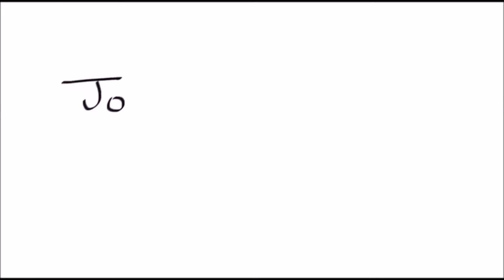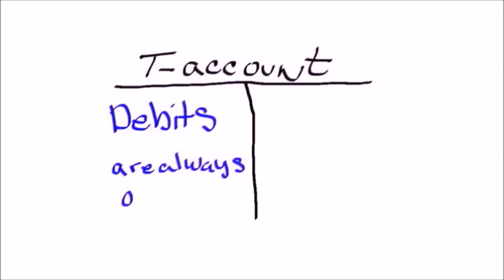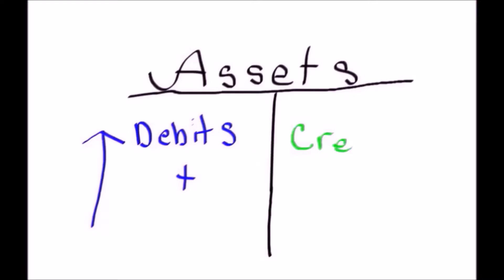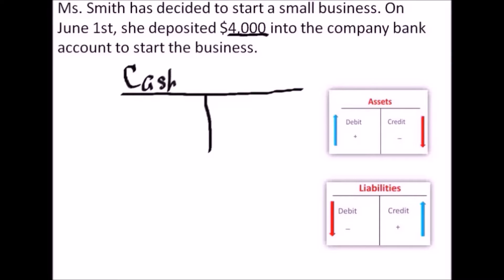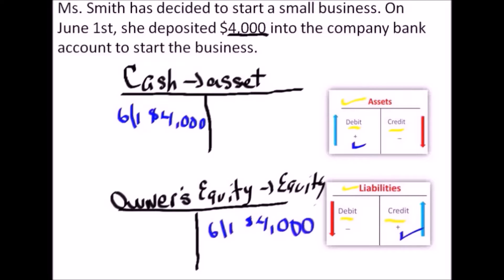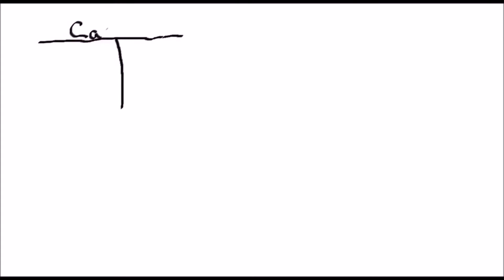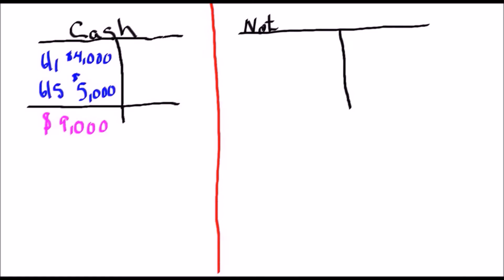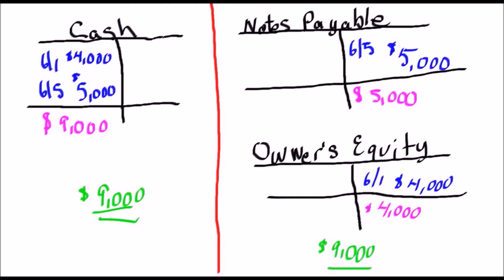Accounting 101 - Journal Entries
This video shows how to use T-accounts to make journal entries.